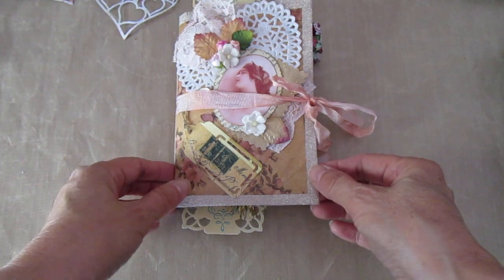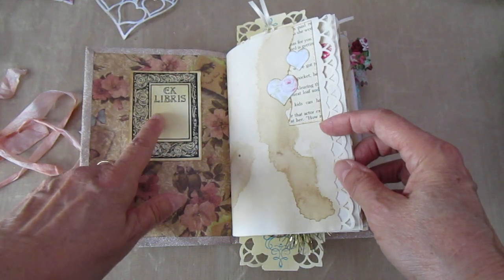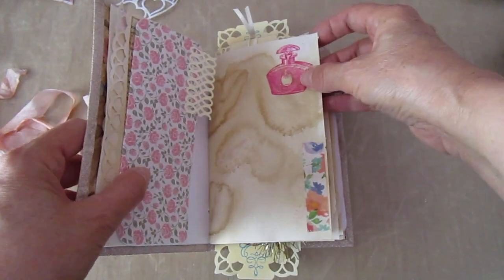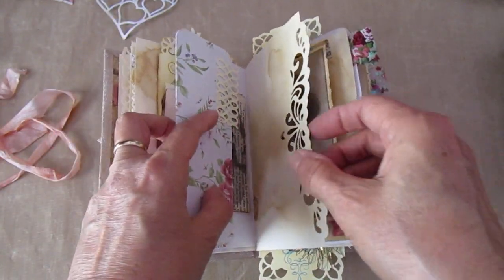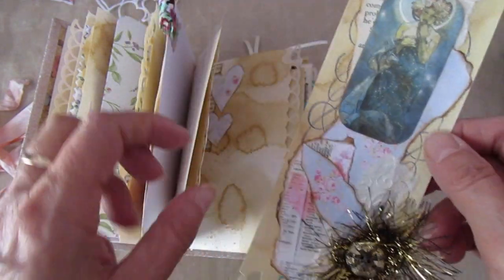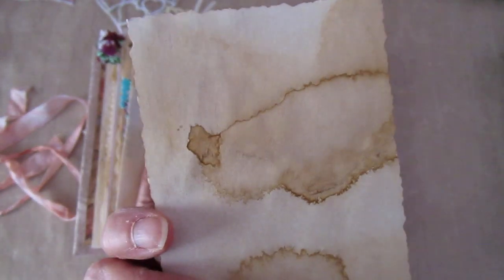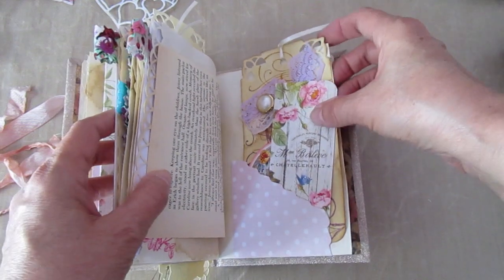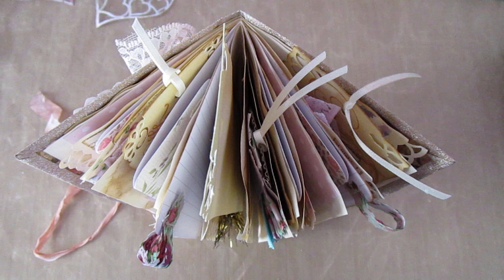Small vintage, shabby chic , envelope junk journal. GIVEAWAY!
I'll draw a name from the comments next Friday, the 19th of May 2017.

This journal is made from a manilla envelope. It measures 6.25 by 4.5 inches in size. One signature, consisting of 18 pages leaving 36 writing surfaces available. On top of that, there are designer papers, book pages and doilies. Closure is dyed seam binding.

Ephemera included was from the following Etsy shops,
TheDigitalChick, Rainbeau, The HouseAccrossTheBay, TsunamiRose,OldMarket,SenecaPondCrafts and CameoShoppe.

Big thank you to The Graphics Fairy for other images used.

Good luck friends.